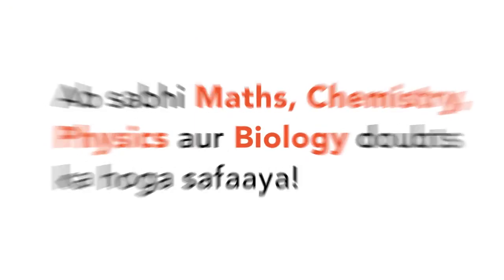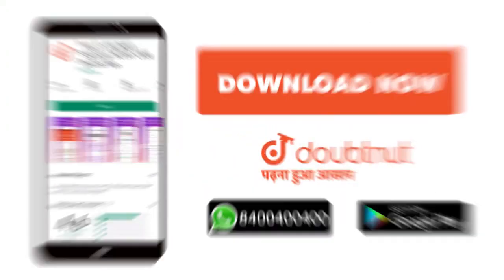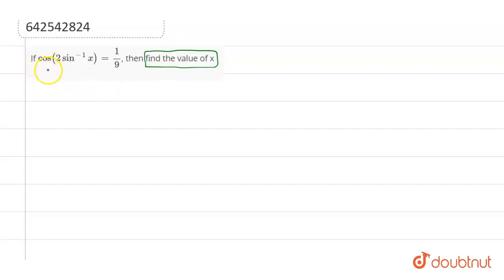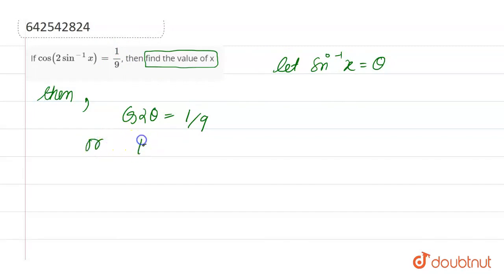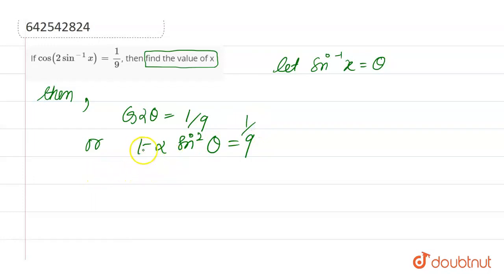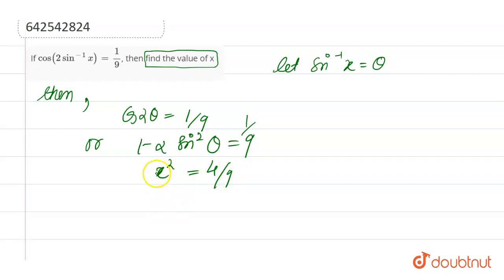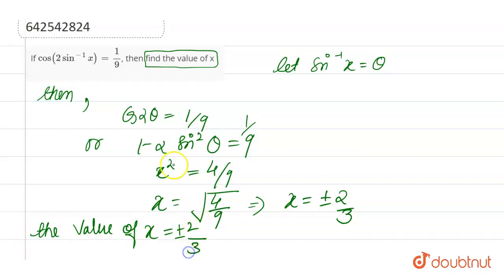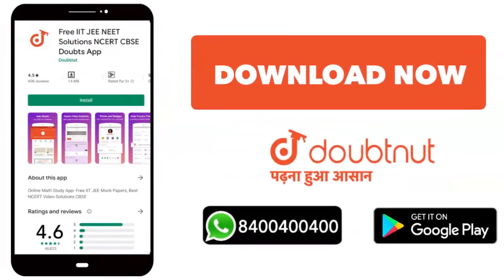If cos (2 sin^(-1) x) = (1)/(9), then find the value of x | CLASS 12 | INVERSE TRIGONOMETRIC FUN...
If cos (2 sin^(-1) x) = (1)/(9), then find the value of x
Class: 12
Subject: MATHS
Chapter: INVERSE TRIGONOMETRIC FUNCTIONS
Board:IIT JEE

👉 Have Any Query? Ask Us.